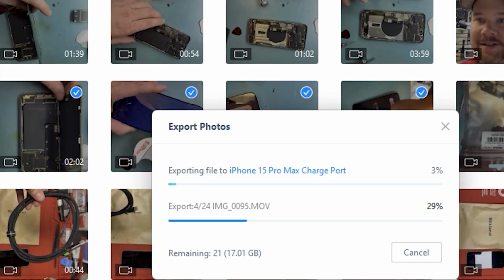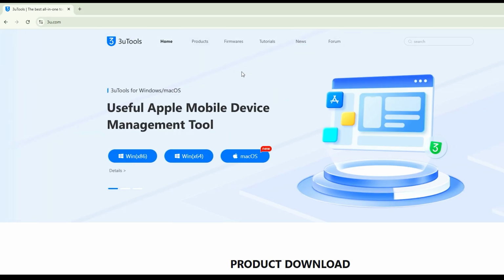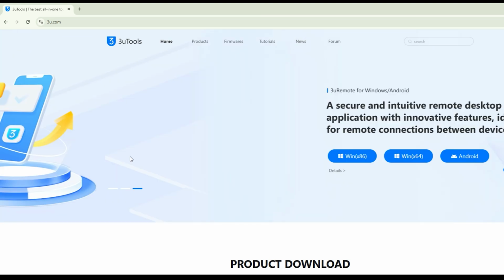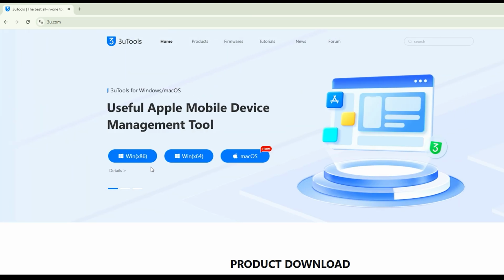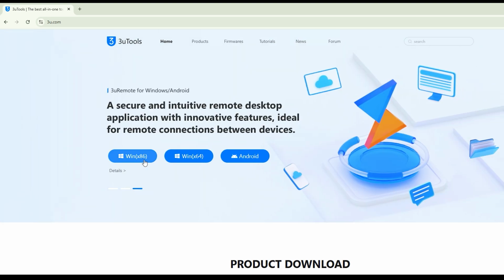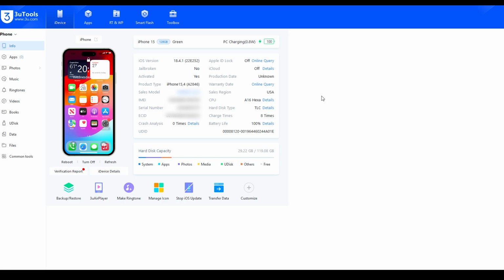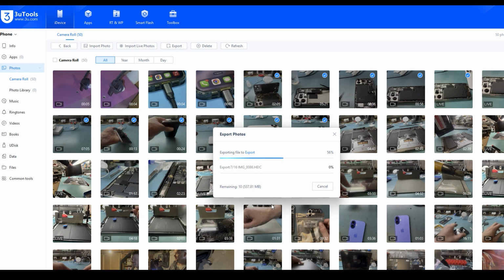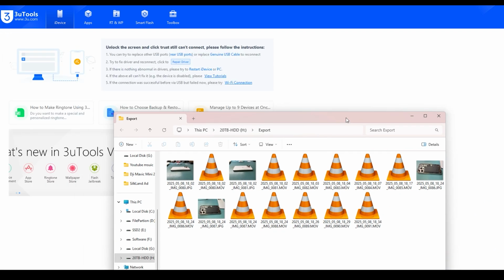⚡ Lightning-Fast Data Transfer with Silkland USB-C Cable & 3uTools | Easy Video Transfer Guide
In this video, I'll demonstrate how to transfer your videos to a computer in seconds using the Silkland USB-C to USB-C cable and the powerful 3uTools software on a Windows computer. Whether you're a content creator or just looking to back up your media, this guide will make the process seamless and efficient.

🛠️ Tools & Supplies 🛒
Silkland USB-C to USB-C Cable

If you found this guide helpful, consider sending a ⭐ Super Thanks. Your support helps me create more content like this.